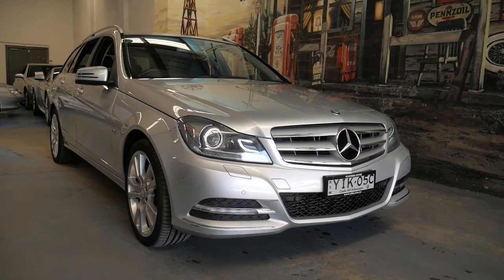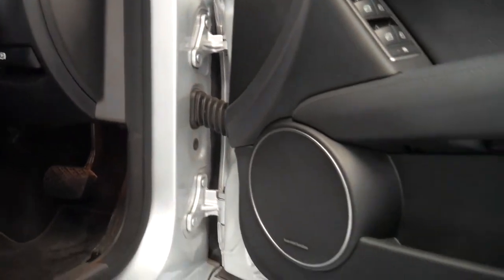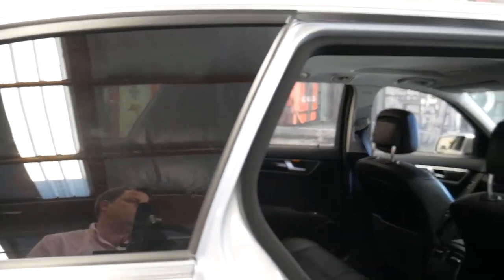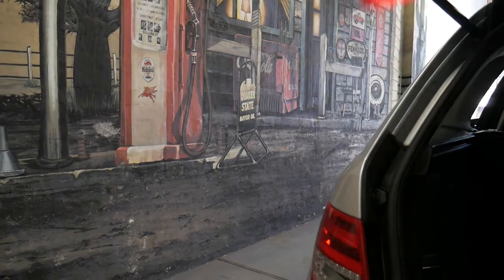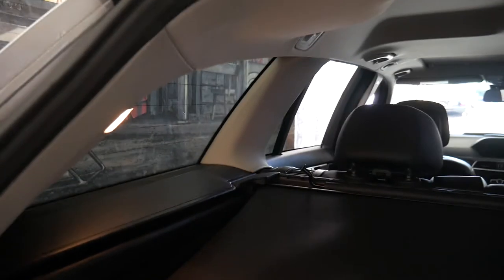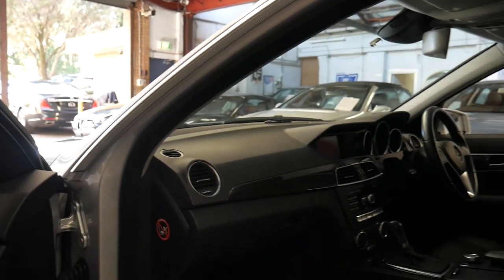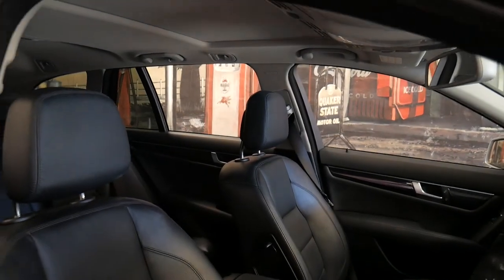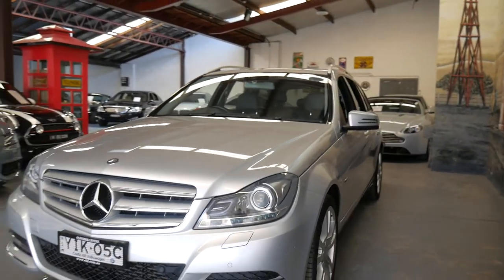2012 Mercedes Benz C250 Avantgarde Wagon